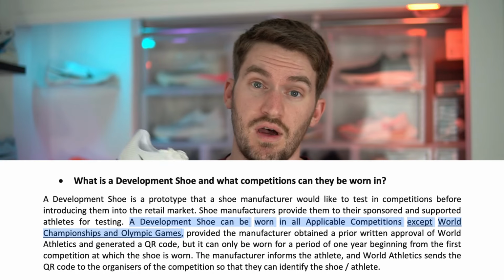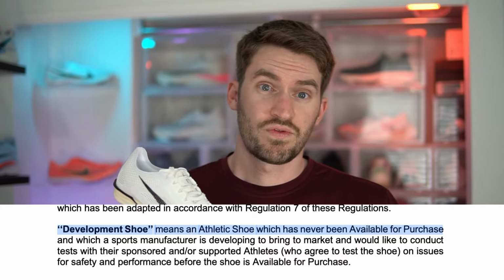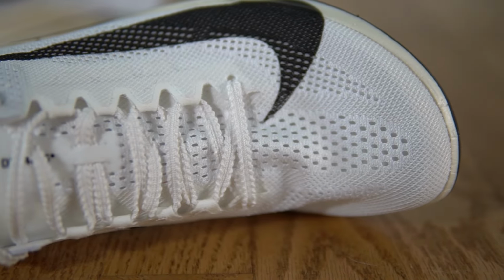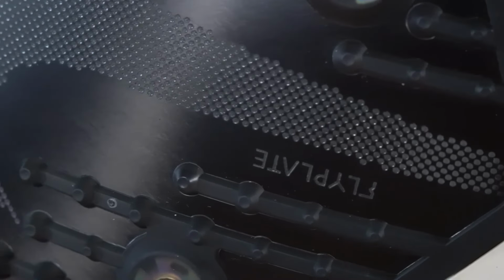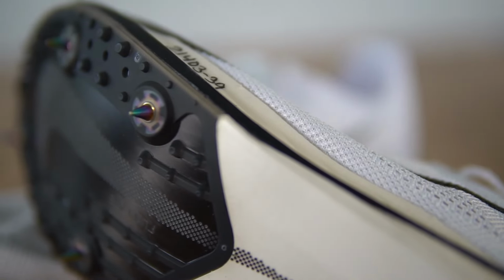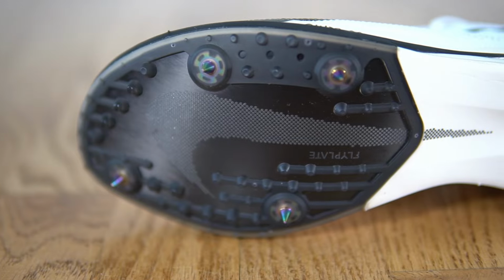Nike Dragonfly 2 Elite Prototype First Look Overview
I got my hands on the limited Dragonfly 2 Elite Prototype. What makes it different than the regular Dragonfly 2? Can you purchase a pair yourself?

0:00 Intro
0:15 Use in the Olympics
0:45 Upper
0:57 Midsole + Plate
1:14 Spikes
1:29 Availability
1:50 Dragonfly 2 vs Dragonfly 2 Elite